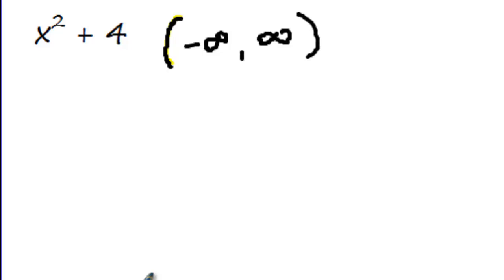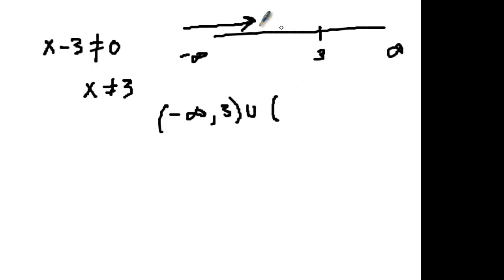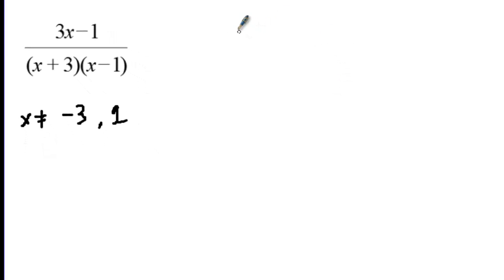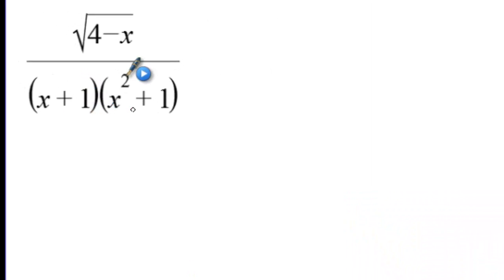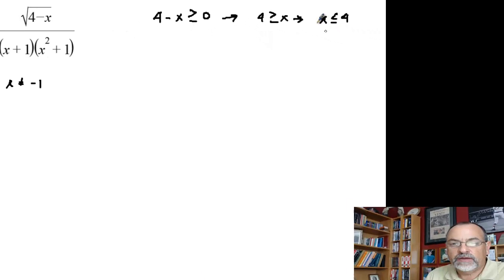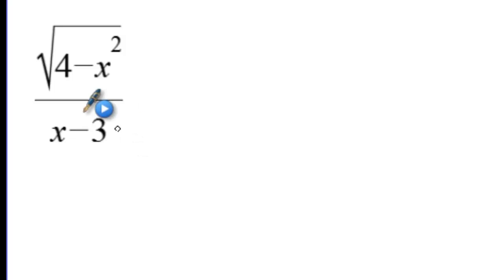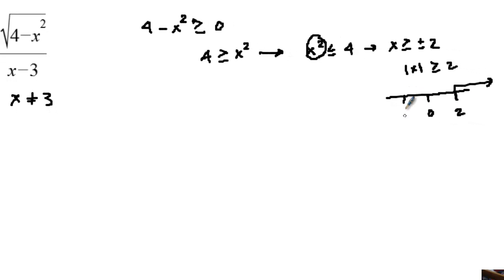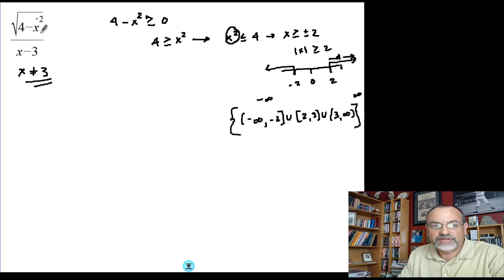PC - 2C Domain Examples